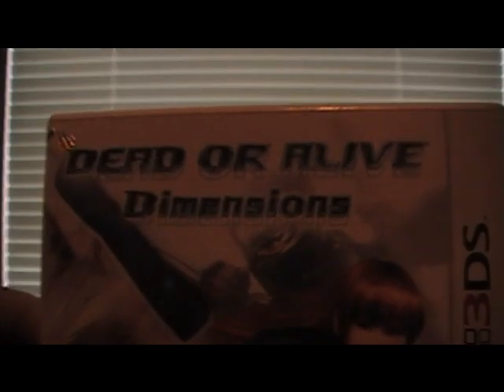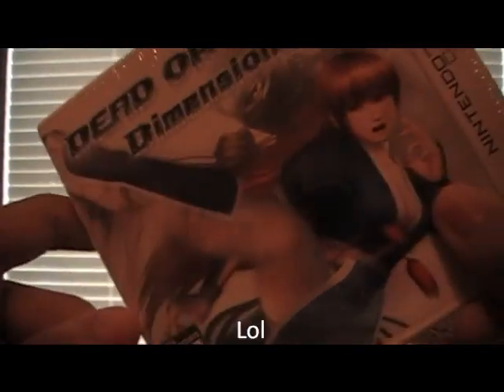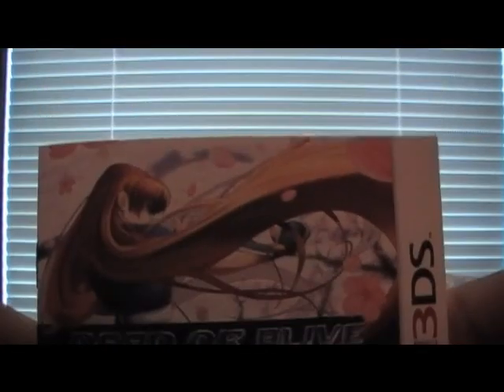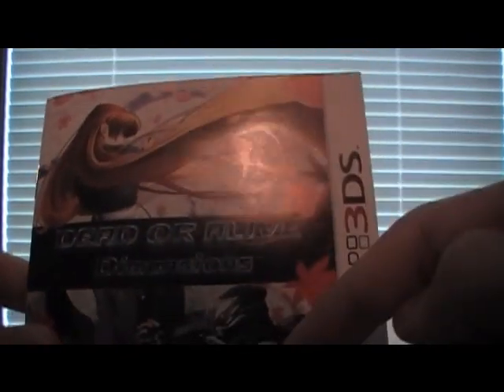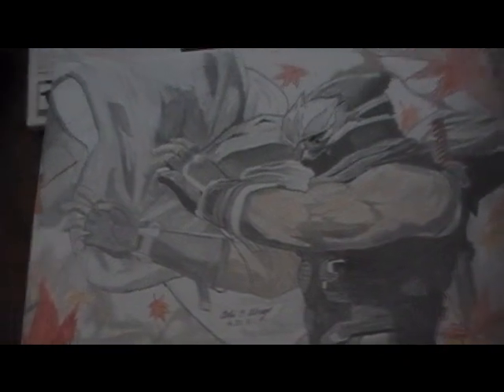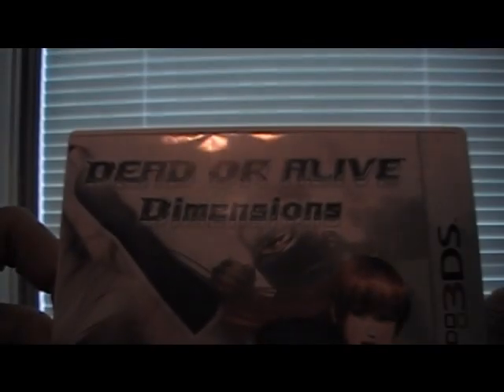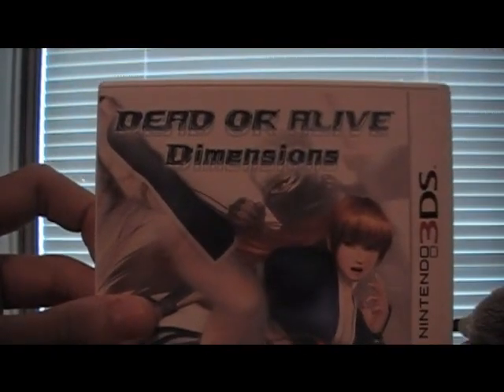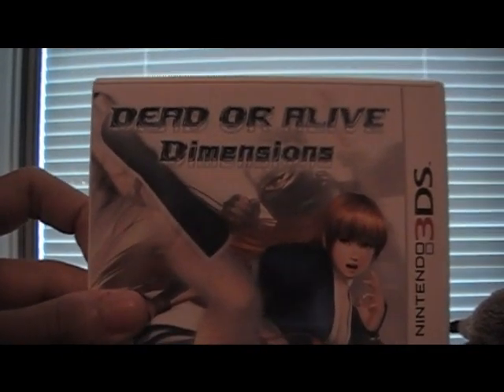Dead or Alive Dimensions 3DS Unboxing+ARTWORK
This is an unboxing of the new game for the 3DS, Dead or Alive Dimensions. It has gotten great reviews and is a really fun, frenetic game. I also show some artwork of Kasumi and Ryu Hayabusa. :)